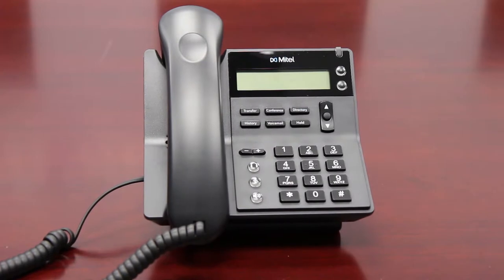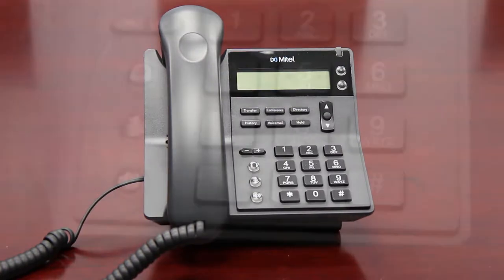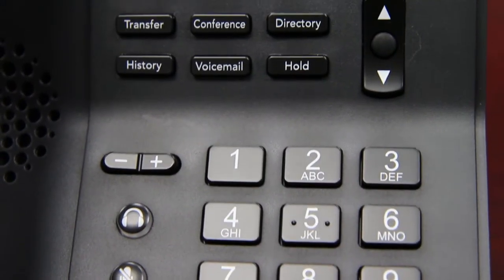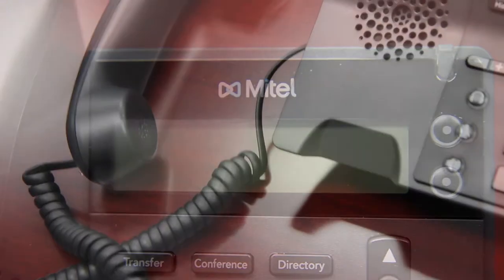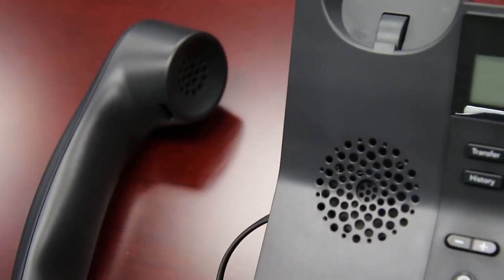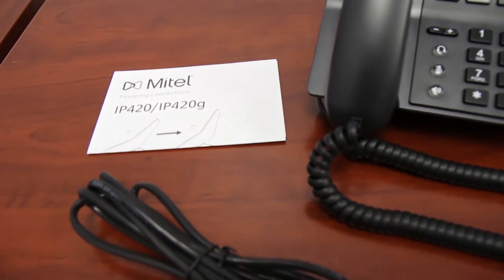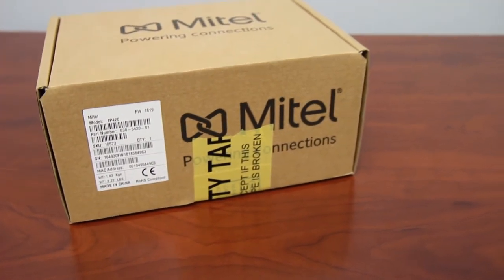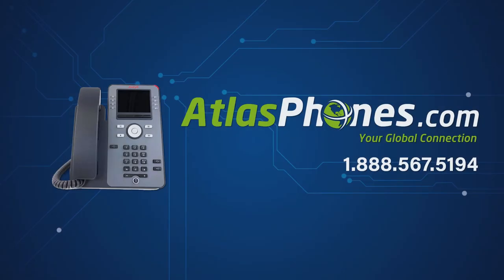The Mitel / Shoretel 420 IP Phone - Product Overview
The Mitel 420 IP Phone, formerly known as the Shoretel 420 IP Phone. You can find this model and many more at affordable prices by checking out atlasphones.com!

The Mitel / Shoretel 420 IP Phone (10495, 10573) - Product Overview